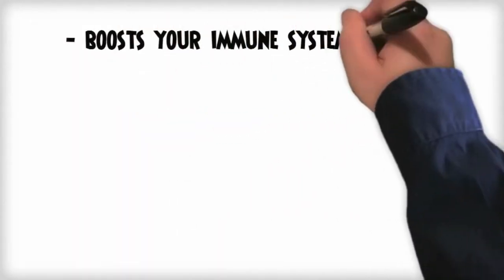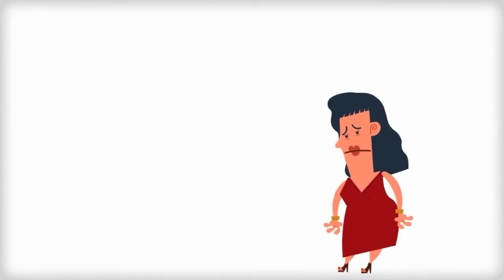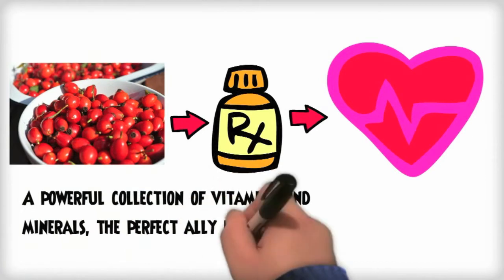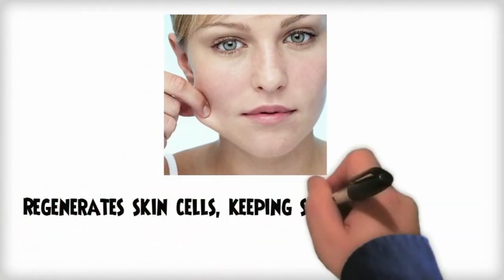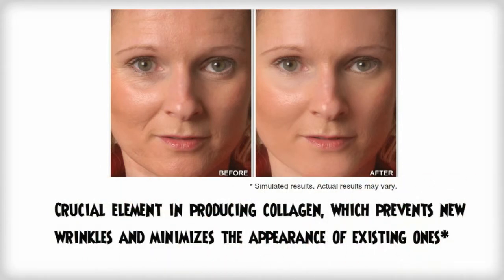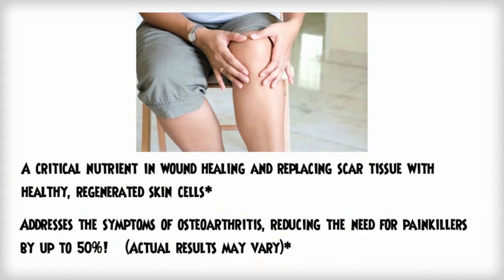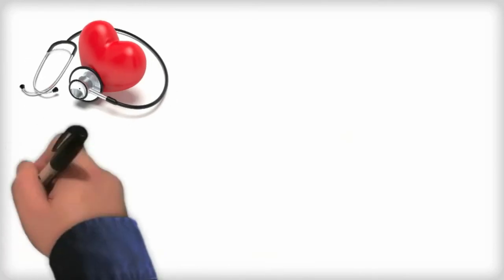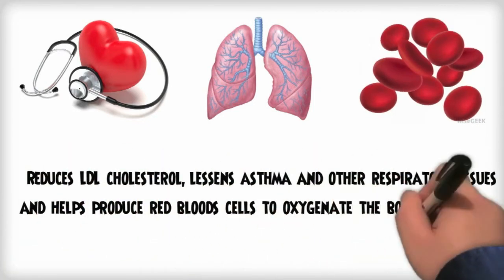Vitegri-C - All Natural Energizing Vitamin C Supplement With Rose Hips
VitergiC  is made from rose hips. Rose hip is a tiny red fruit that grows on rose plants. Rose hips are one of the richest plant sources of vitamin C, which will help treat infections and boost the body's immune system. Vitamin C is an antioxidant that scavenges free radicals that are harmful to all cells in the body.

Vitamin C is responsible for collagen production in the body, which is an important element in the structure of bones and muscles as well as reducing and slowing the signs of aging.

VitegriC is a great source to manage osteoarthritis as it discourages white blood cells from accumulating in the joint areas therefore reduces joint inflammation and swelling . These cells are directly and indirectly responsible for Osteoarthritis in the knees, hips, lower back, hands and feet.

Many people resort to taking pain and inflammation medication to decrease the symptoms of osteoarthritis. VitegriC will can reduce consumption of painkillers by 50 percent!

VitegriC improves energy and motivation, boosting your immunity and general wellbeing. It helps absorb iron which produces red blood cells to oxygenate the body making it a helpful ally for overall health.

Rose hip is a very powerful antioxidant that as well as Vitamin C it gives you a mix of nutrients including vitamins A, B, D, E and essential fatty acids.

Rosehips have been clinically tested. VitegriC is the perfect defense against colds and influenza!